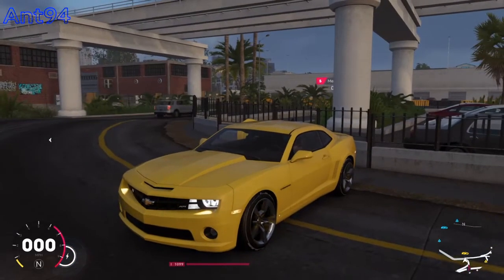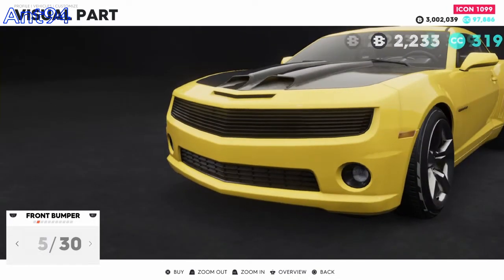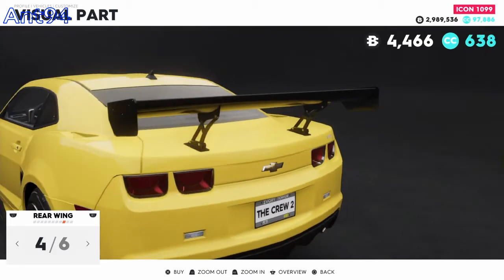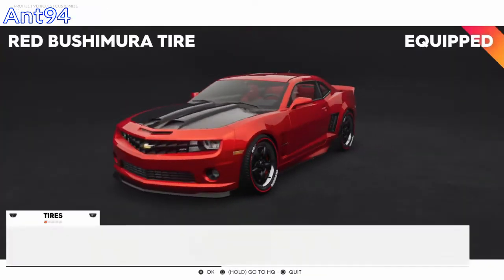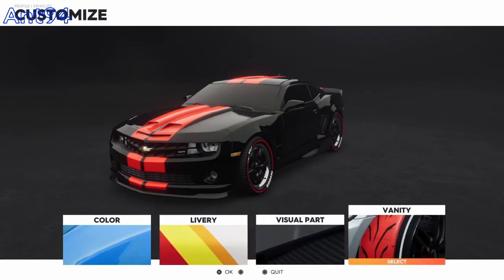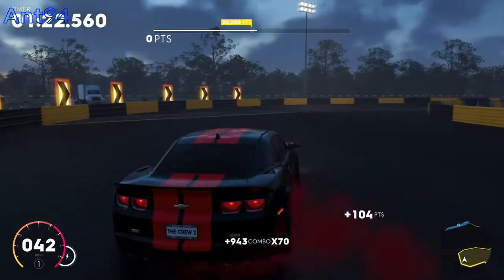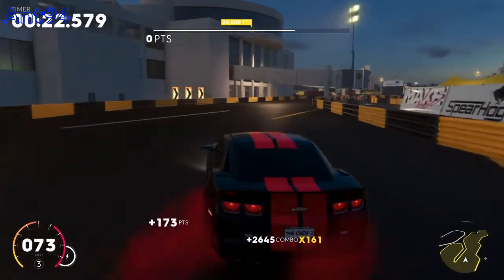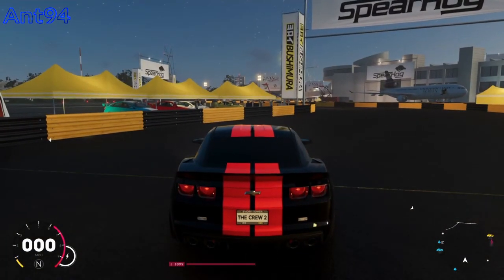The Crew 2 - Chevrolet Camaro SS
Drifting in a Camaro is so fun you should try it out 🙂